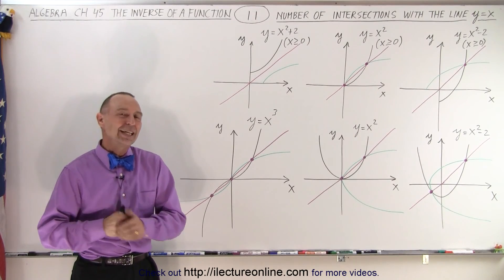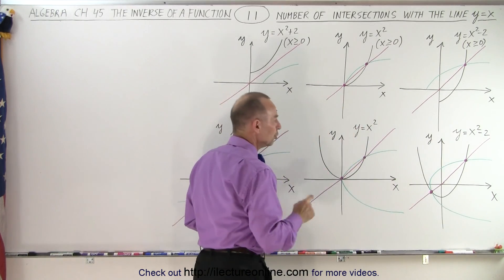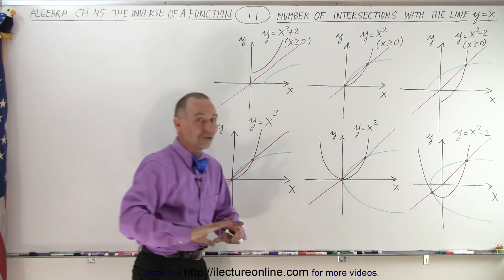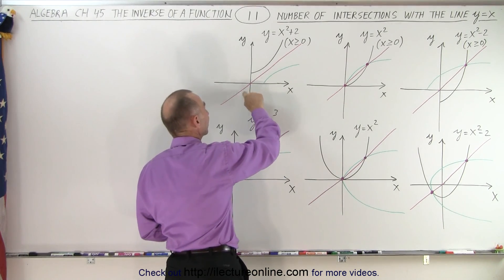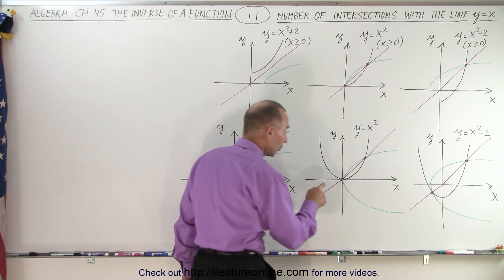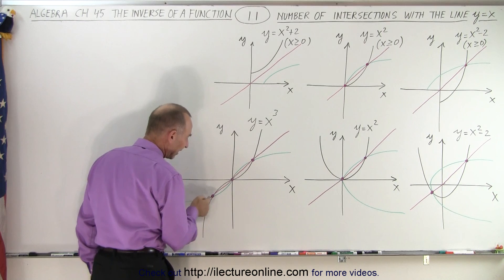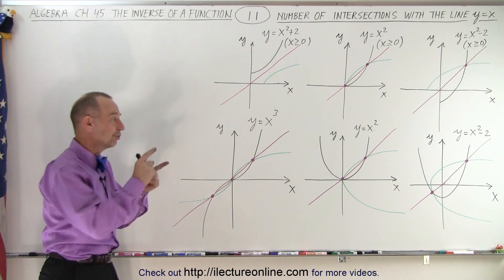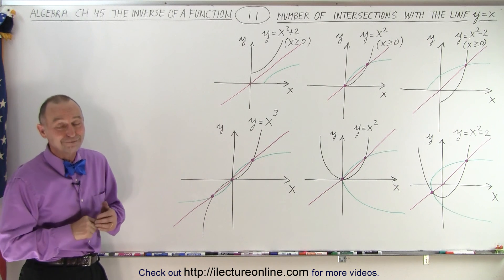Algebra Ch 45: The Inverse of a Function (11 of 15) Number of Intersections with the Line y=x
We will learn about the interesting details of a function, the inverse of that function, the line y=x, and the point(s) of intersection (if any) of the three.